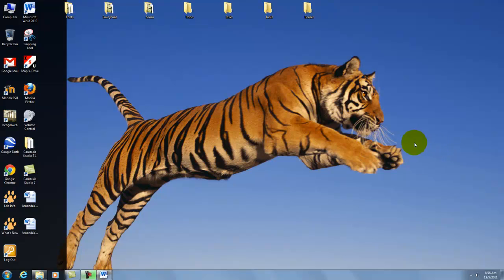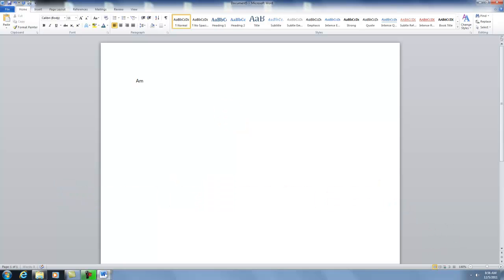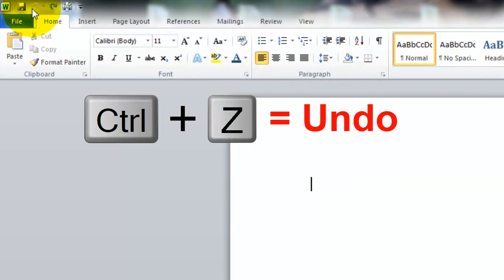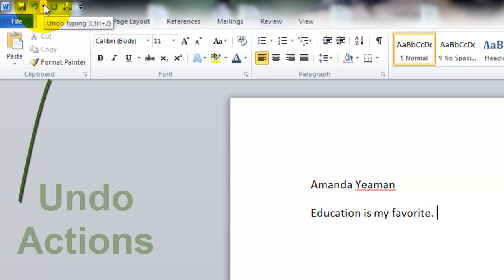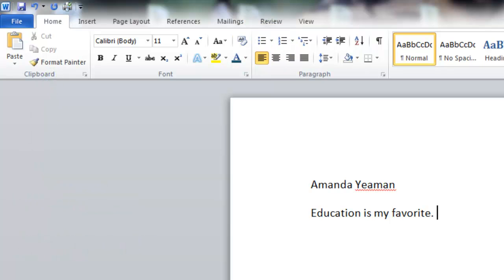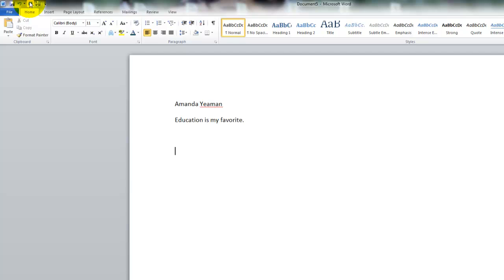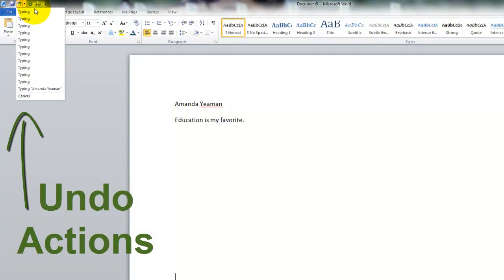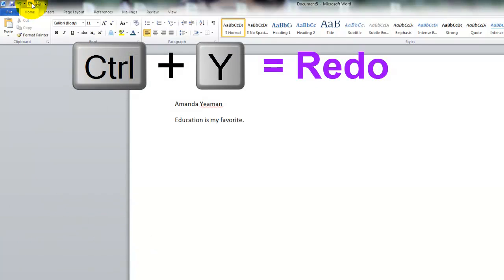MS-Word 2010: Undo, Redo, Repeat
This tutorial is created by Clark to help his students with their use in Microsoft Word 2010.
Topic: Microsoft Word 2010
Contents: Undo, Redo, Repeat